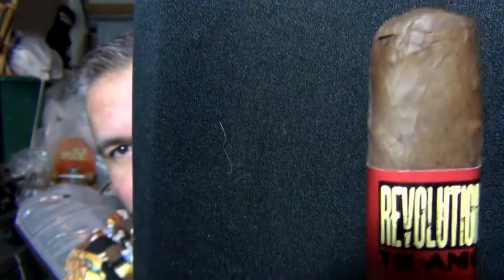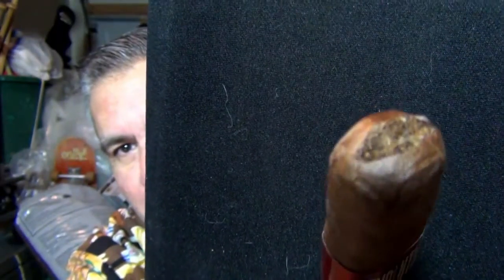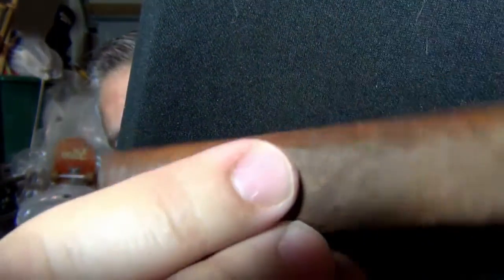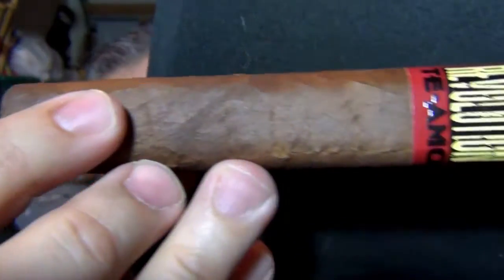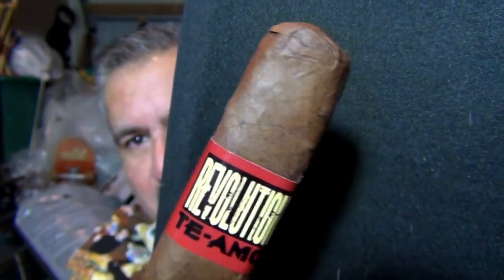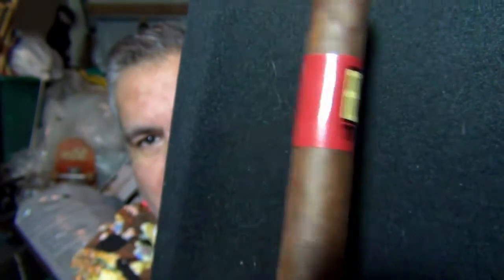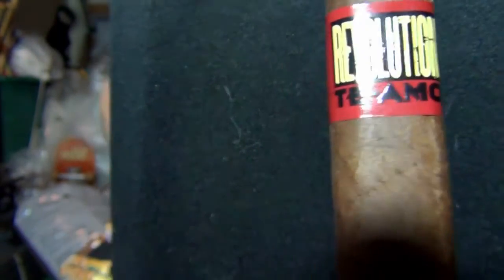Te Amo Revolution cigar review, and thoughts on Cigar Aficionado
Here I smoke and talk about the Te Amo Revolution cigar, which was recently rated #13 in Cigar Aficionado's Top 25 cigars of 2014 - and it's #1 for value cigars.  I didn't rate it as high.

I then went on to rate Cigar Aficionado itself!